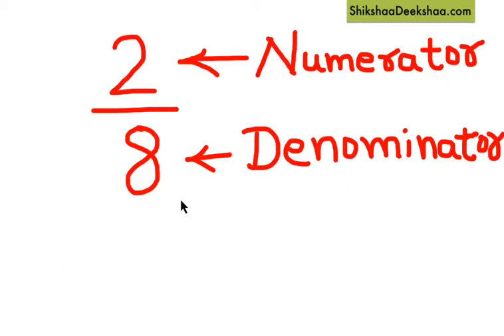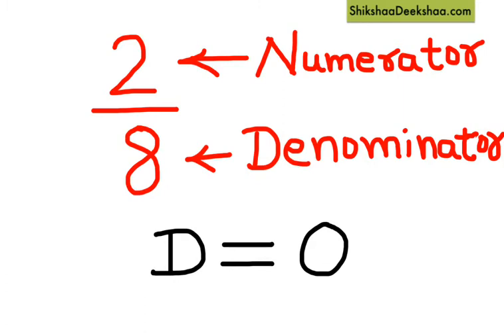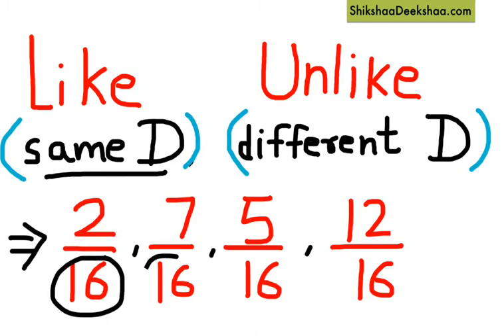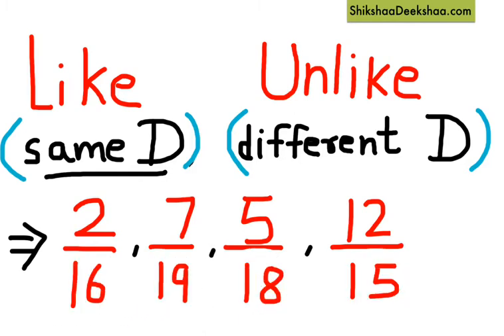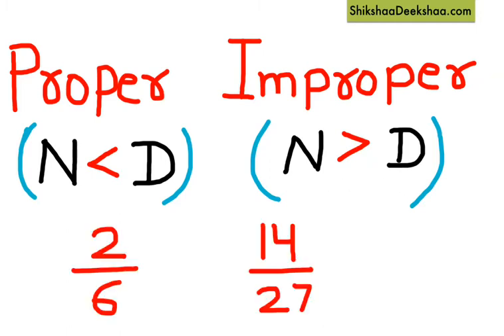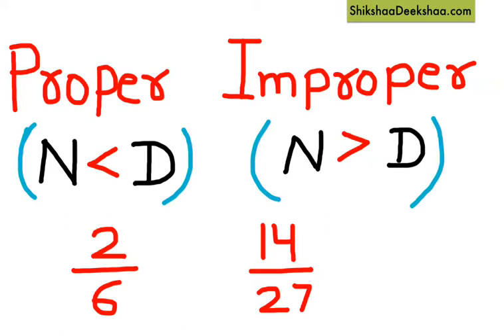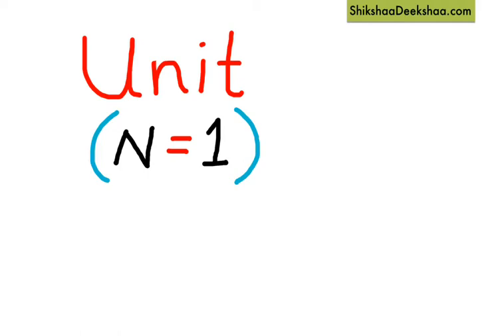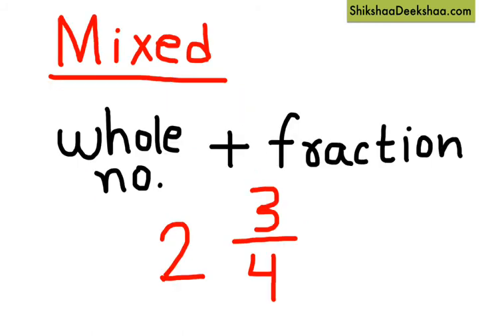Types of Fractions